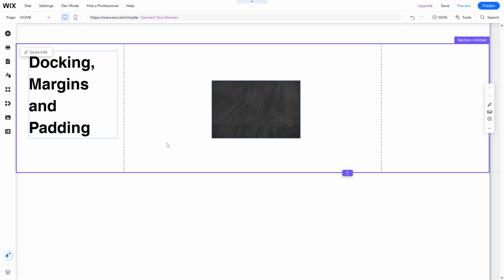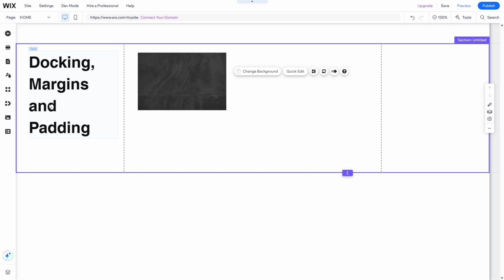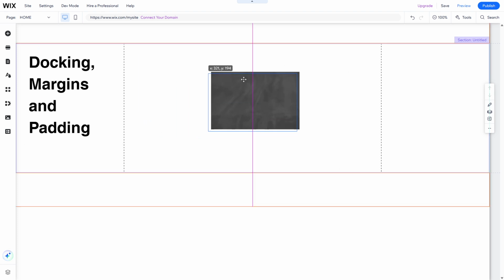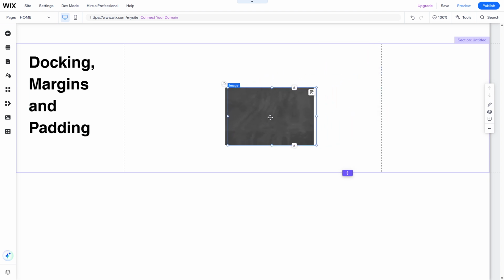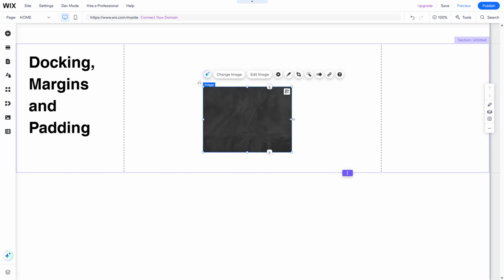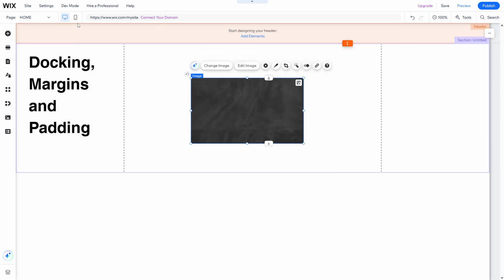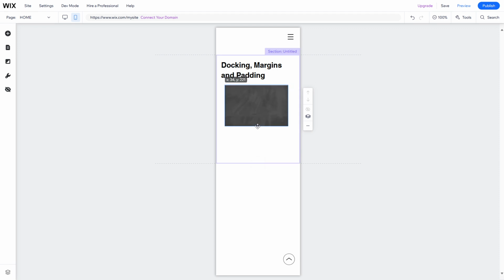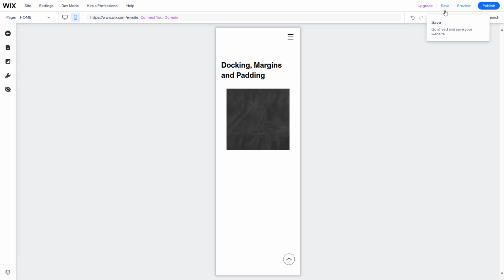How to Design Responsively with Docking, Margins and Padding in Wix (2026 Guide)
How to Design Responsively with Docking, Margins and Padding in Wix (2025 Guide)